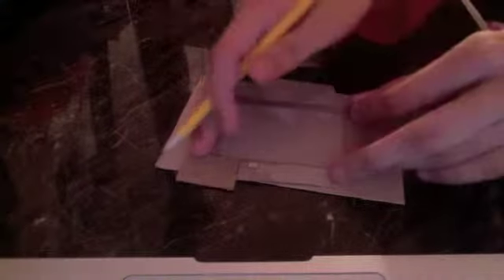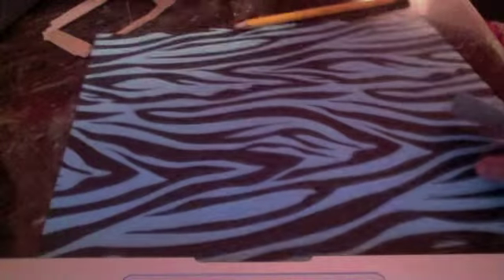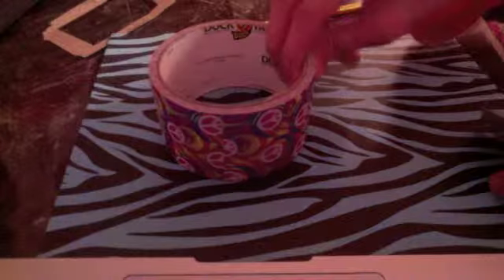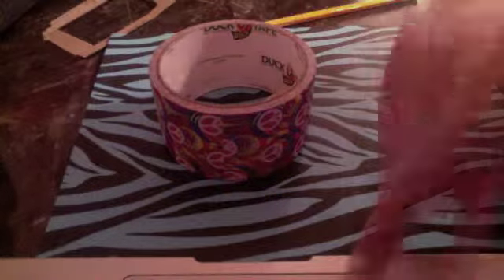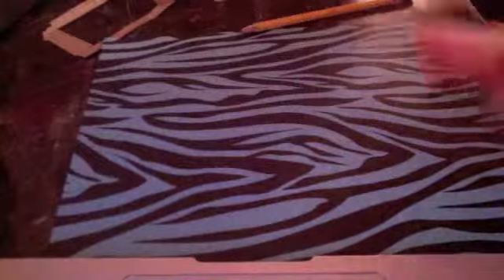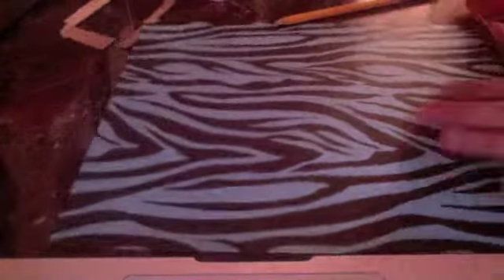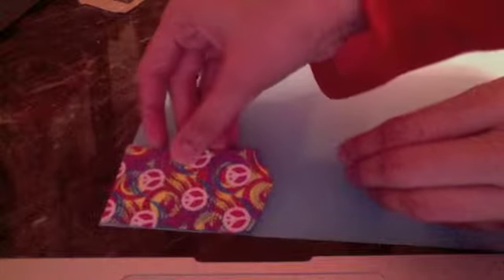how to make a doll binder